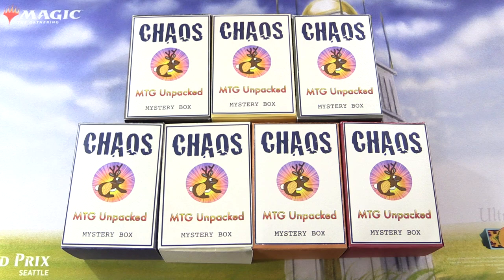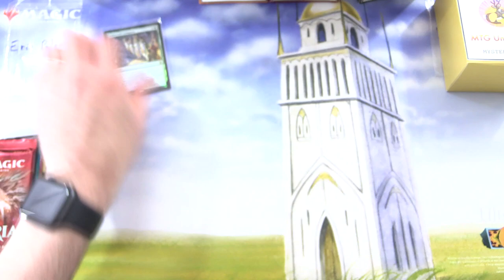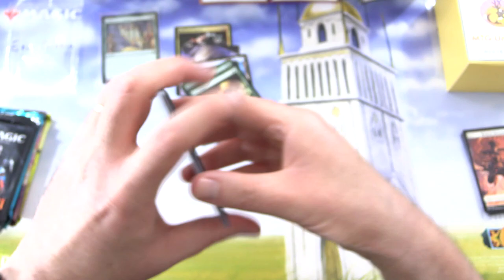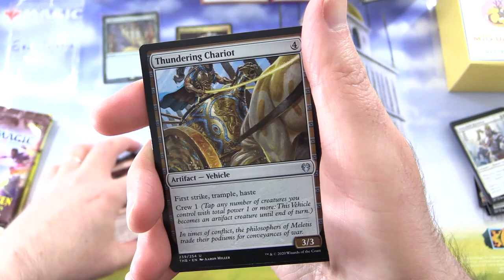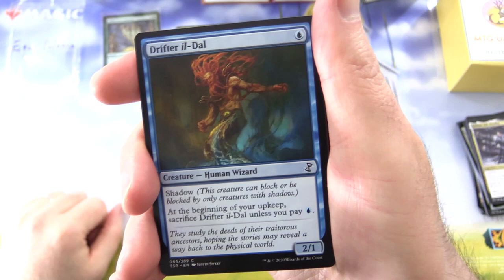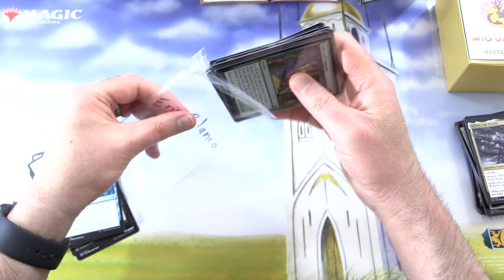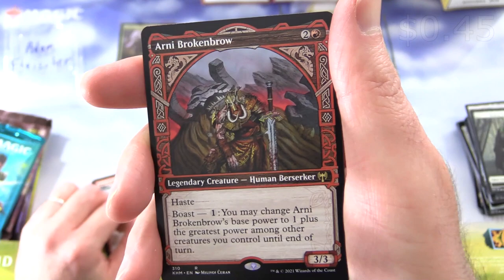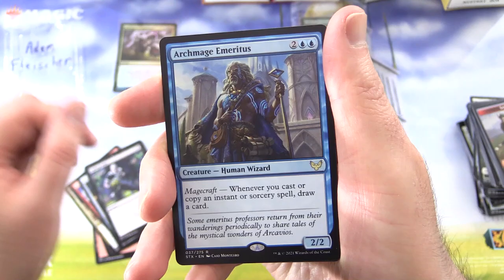Instant-Themed Chaos Boxes - EPIC PULLS!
Unpacking TWO MTG Unpacked Instant-Themed Chaos Mystery Boxes of Magic The Gathering cards for May 2021. What wonders lay within? Let's unpack some mysterious boxes from the MTG Unpacked Chaos Jackalope tier!